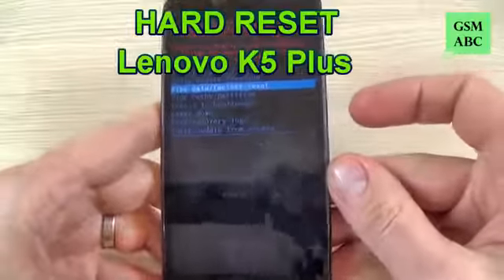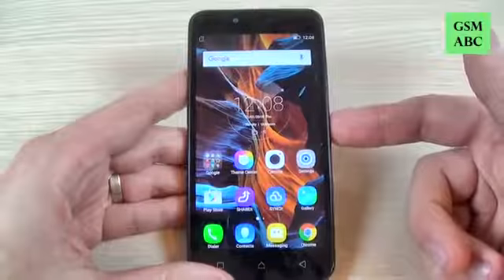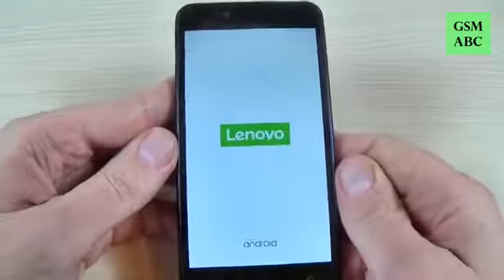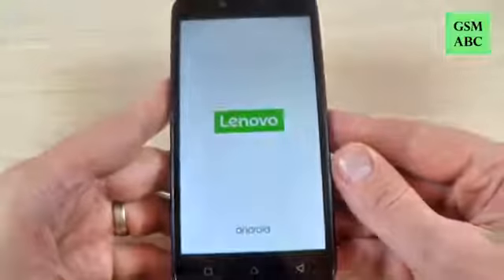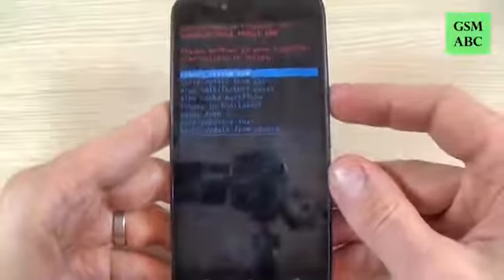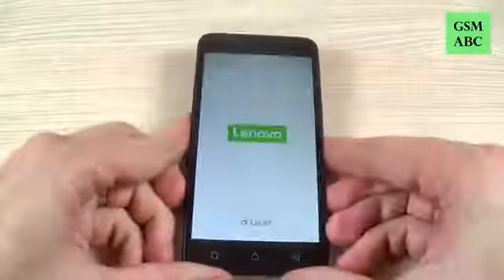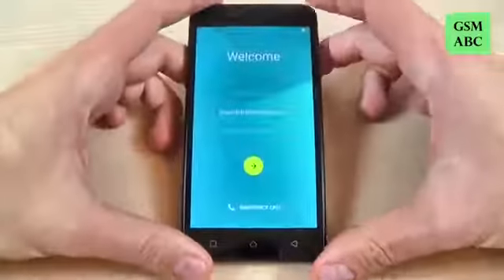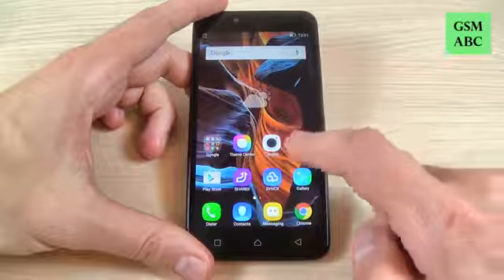HARD RESET Lenovo K5 Plus How to Tips and Tricks